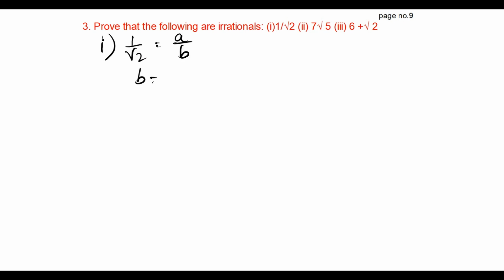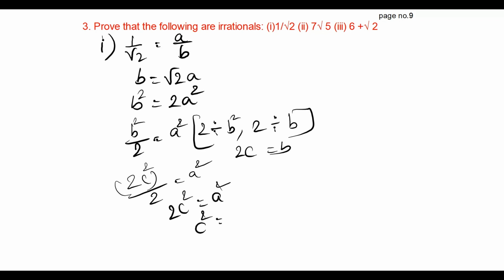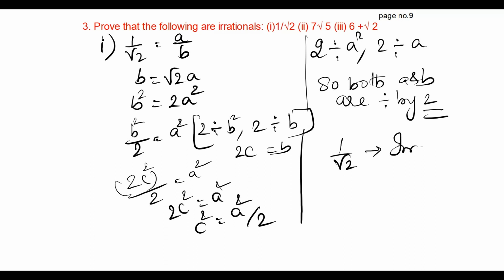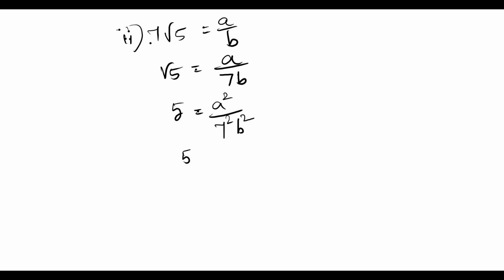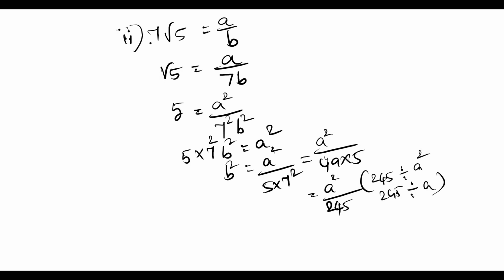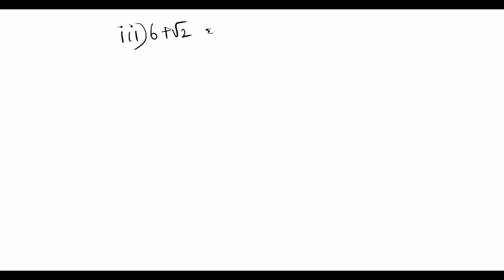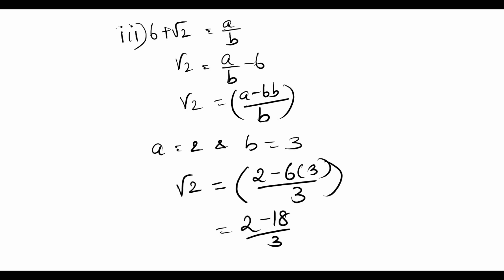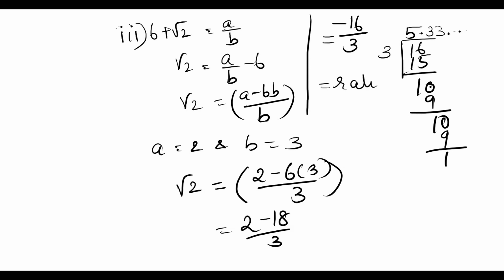CLASS 10 CHAPTER 1 REAL NUMBERS-EXERCISE 1.2- Problem No. 3